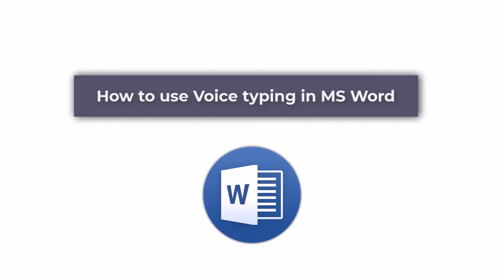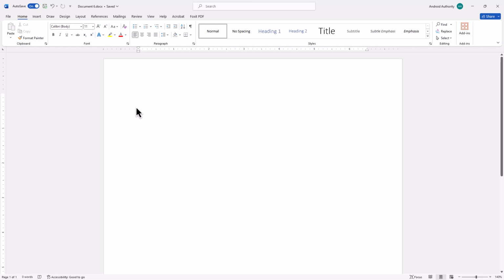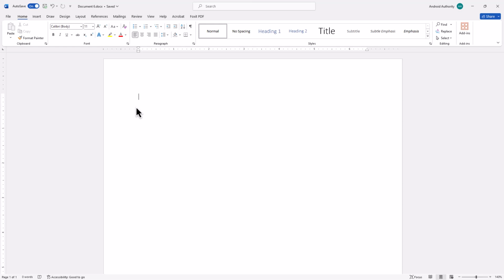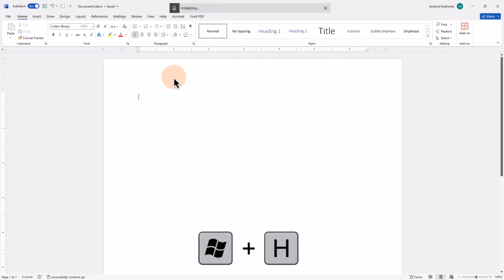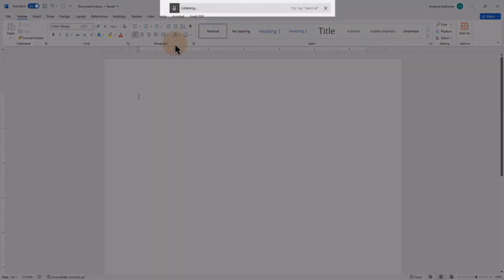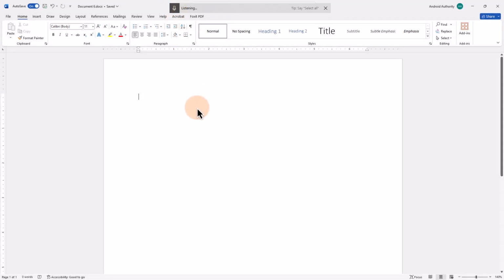How to use Voice typing in Microsoft Word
Welcome to our step-by-step guide on how to use Voice typing in Microsoft Word! In this tutorial, we'll walk you through the process of enabling and utilizing the powerful Voice typing feature in Microsoft Word. Whether you're looking to boost your productivity or need an accessible alternative to typing, this tool can be a game-changer.

In this video, you'll learn:

How to enable Voice typing in Microsoft Word
Tips for optimizing voice recognition accuracy
Essential voice commands for punctuation and formatting
Troubleshooting common issues and solutions
Don't miss out on this invaluable tool that can revolutionize the way you work with documents. Follow along with our easy-to-follow instructions and start using Voice typing today!

Timestamps:
0:00 - Introduction
0:48 - Enabling Voice typing in Microsoft Word
2:15 - Optimizing voice recognition accuracy
3:42 - Using voice commands for punctuation and formatting
5:20 - Troubleshooting and common issues
6:45 - Conclusion